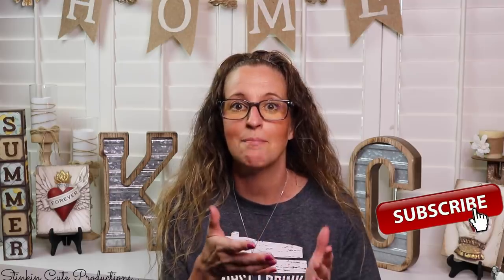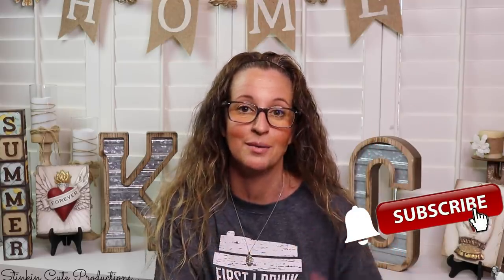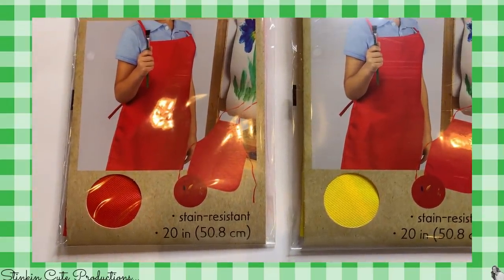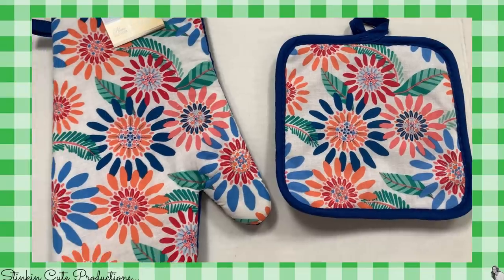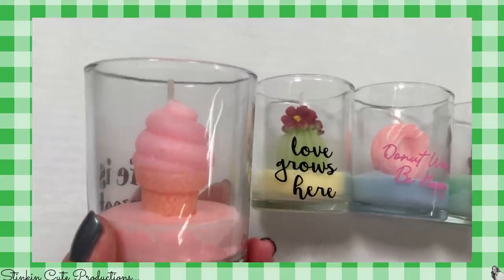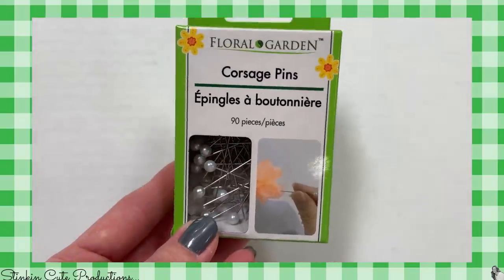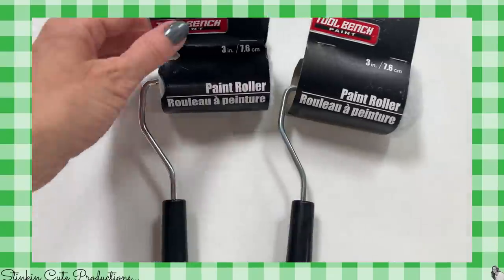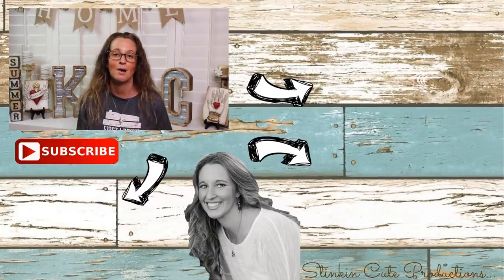AWESOME RANDOM NEW FINDS at DOLLAR TREE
Come with me to the Dollar Tree to see all the Great New Random Finds that I just found this July! This is such a fun HAUL and is full of things that you can expect to be seeing in some of my UPCOMING DIY's! AWESOME RANDOM FINDS at Dollar Tree in July 2020! Happy CRAFTING on a BUDGET Everyone - Kelly :-)

KB Creations
5022 West Ave. N. Suite 102 #187

HP Envy